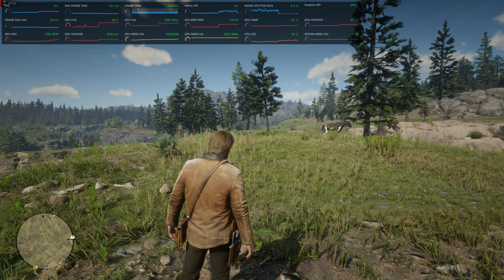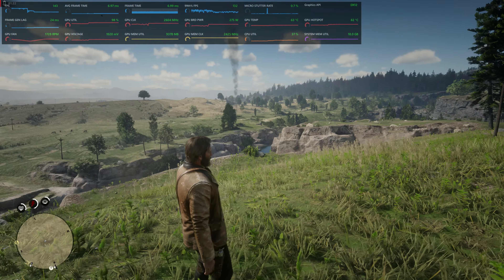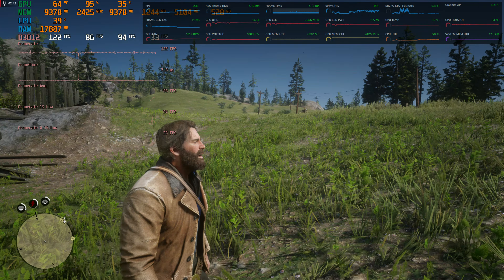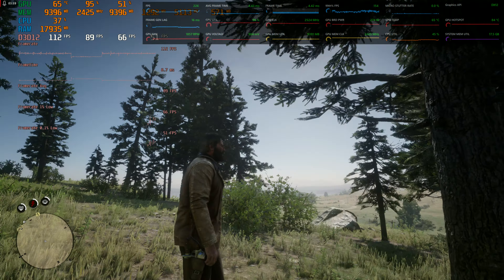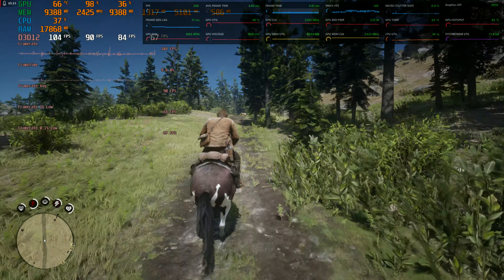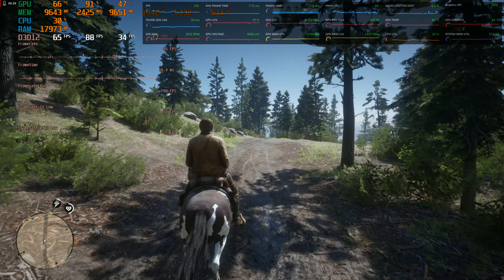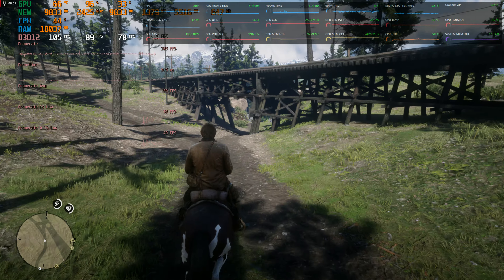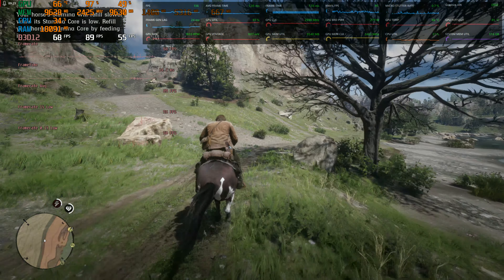Red Dead Redemption 2 1440p 240FPS On AMD 7800XT Using HYPR-RX & AFMF FSR Performance Ultra Settings